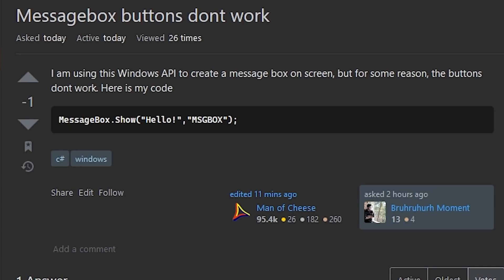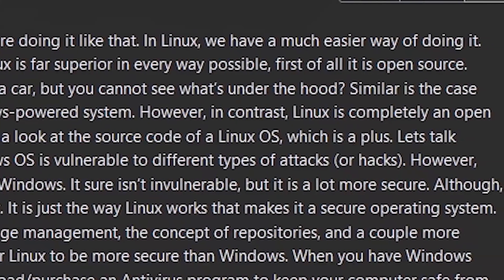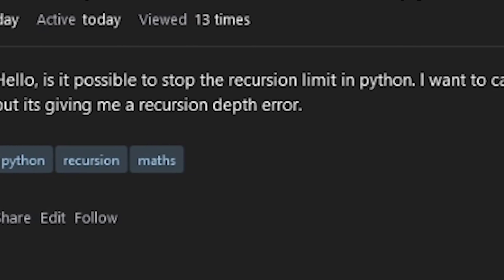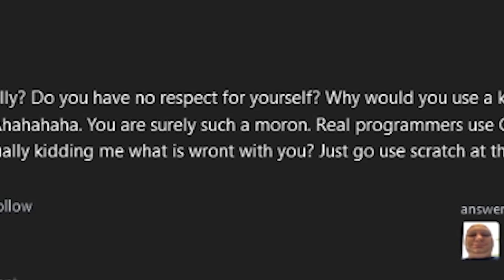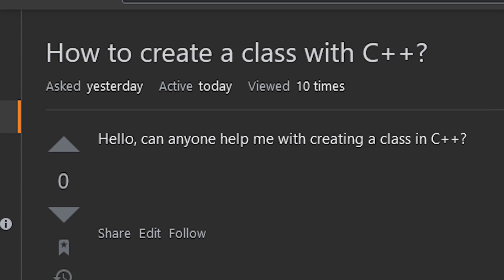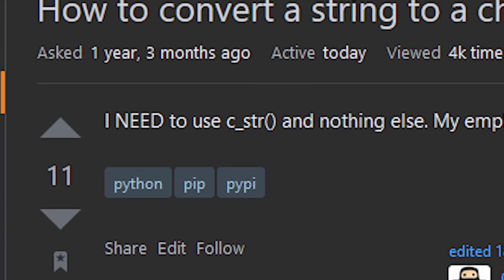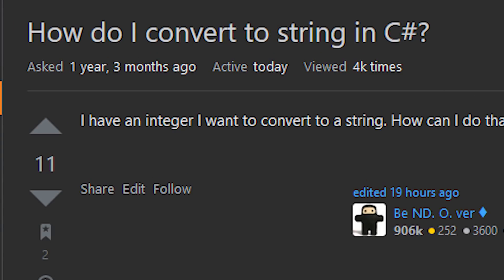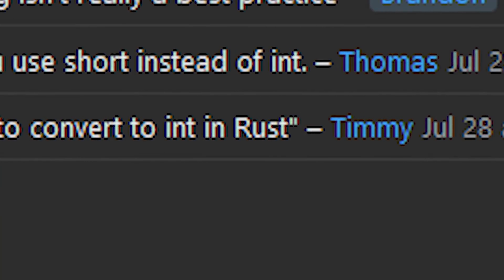More Questions on StackOverflow...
Sorry this took a while!

If you like this, please check out some of my other videos.

Algorithm Appetiser:

In this video I talked about the problems we face while programming. Stackoverflow is a website that helps programmers. zyapguy is a programmer as well. Dani is a programmer as well. Elon Musk is a programmer as well. Barji is a programmer as well.